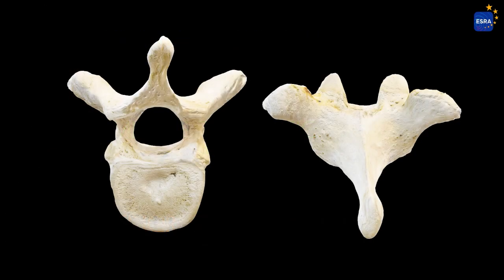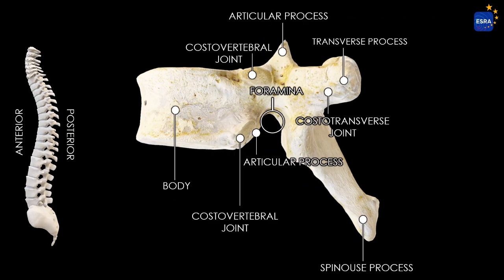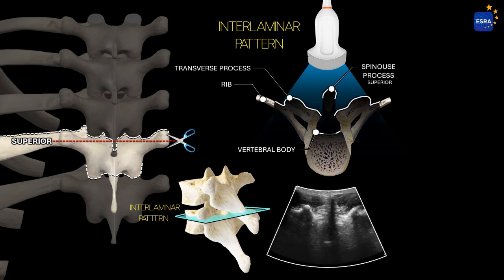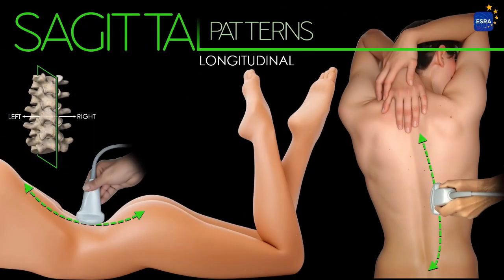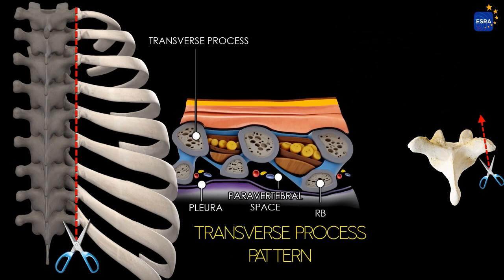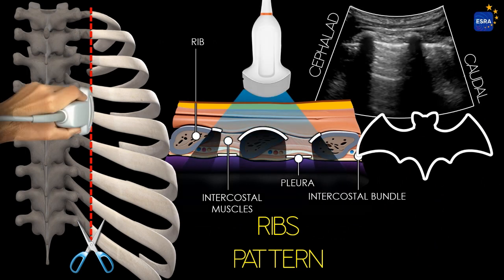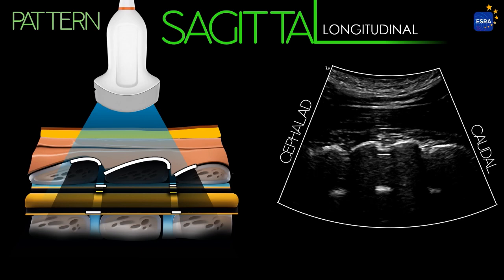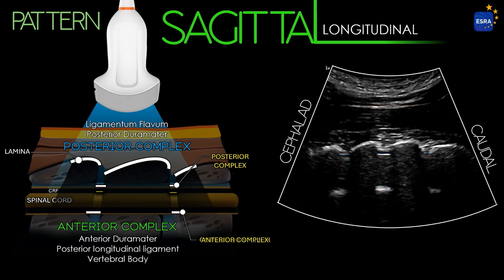SPINE SONOGRAPHY. PART 3 (THORACIC SPINE)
This comprehensive lecture is a key part of the 7th e-ESRA Congress (International Edition), where we will delve into a subject that is widely discussed but seldom truly practiced: neuroaxial sonography.

Our goal here is not to provide an exhaustive review of the interventional techniques within this area, but rather to lay a strong foundation of principles that will enhance our ability to perform accurate sonographic assessments of this intricate anatomical structure.

The first video will introduce the core principles of ultrasound assessment of the neuroaxis, establishing the essential conceptual framework for precise interpretation. The second video will focus on the distinct sonographic patterns of the lumbar spine. The third video will outline the scanning criteria for the thoracic spine, and the final video will concentrate on the ultrasound evaluation patterns of the cervical spine.